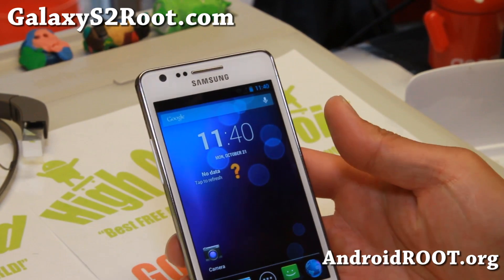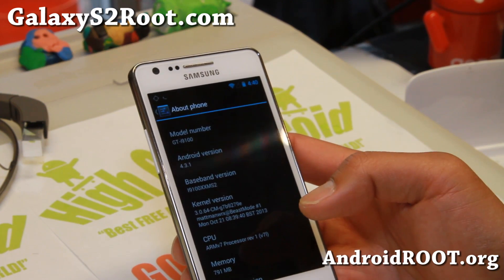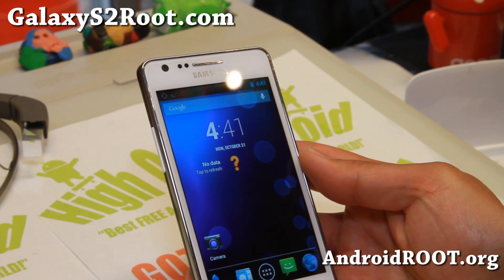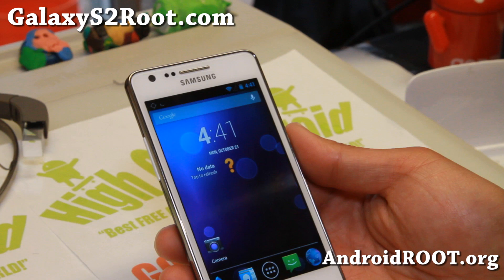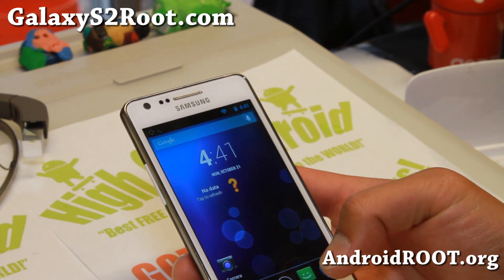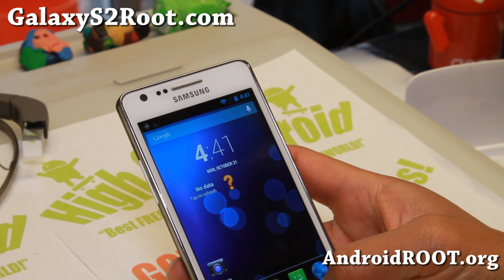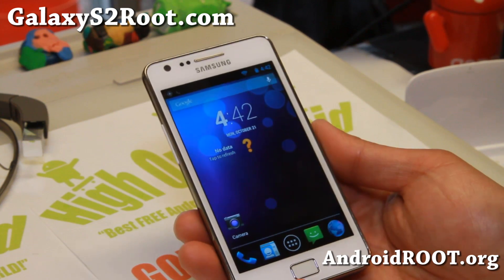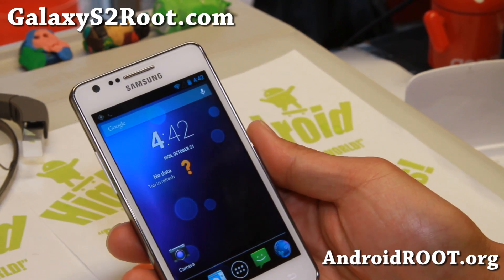Carbon ROM Android 4.3.1 for Galaxy S2!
Here's a quick update on Carbon ROM with Android 4.3.1 for Galaxy S2 Android smartphone users.